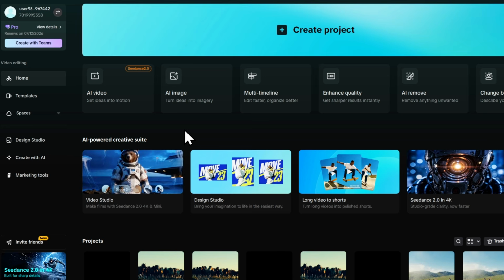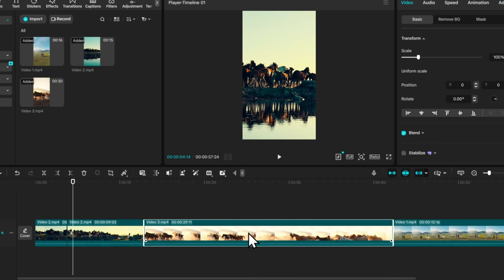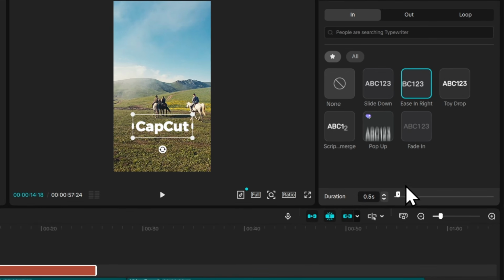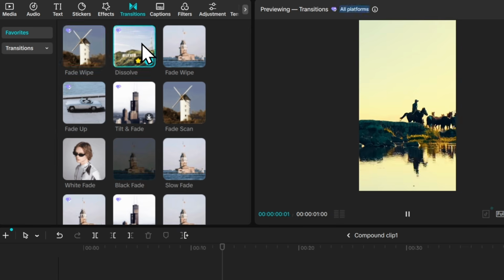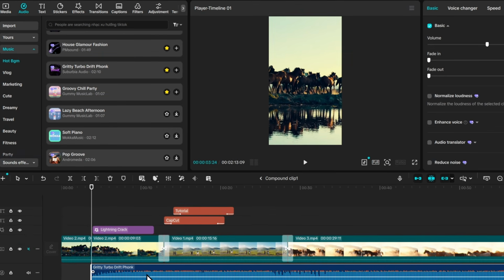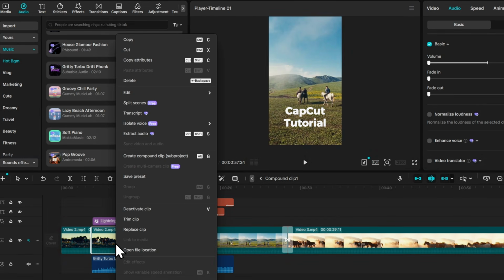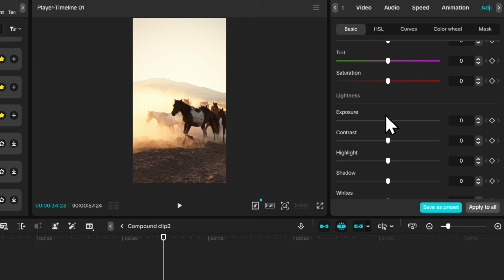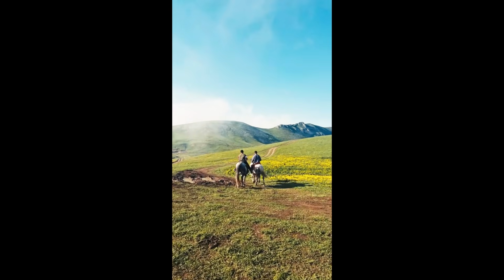CapCut Video Editing Tutorial for Beginners (Full Course 2026)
Learn CapCut video editing from scratch in this complete beginner tutorial (2026).
Perfect for anyone starting with video editing.